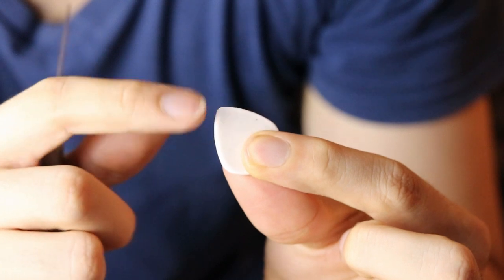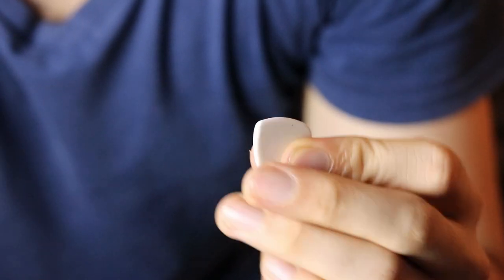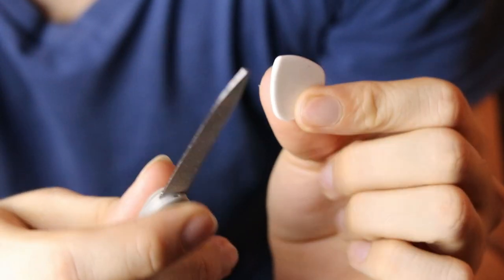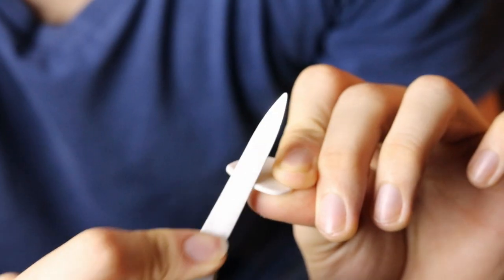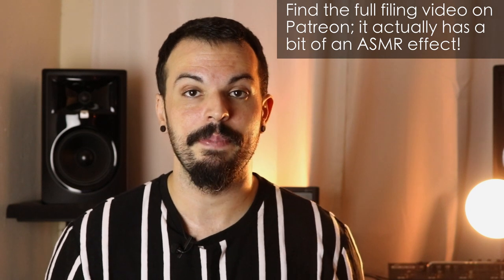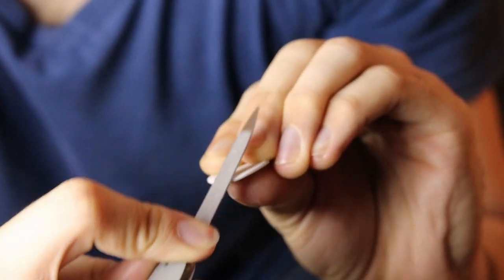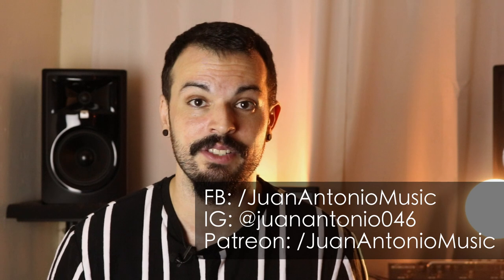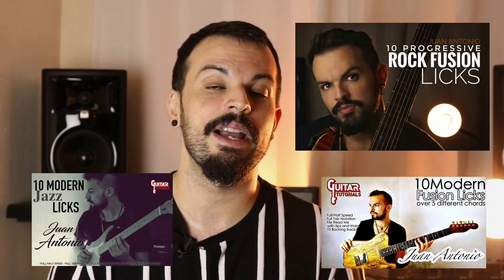How to Sharpen Your Guitar Picks and Make Them Last Longer!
I was recently talking to a student and showing him a little hack that I do to get the most out my picks. It's a simple hack re sharpen the tip of your pick to the shape that you like so that you can get the most out of it all the while making it last longer! Hope you guys like this little guitar hack!

**BOOK**
"The Art of Scale Weaving"

**INSTRUCTIONAL BOX SETS**
Guitar Tutorials "10 Modern Fusion Licks"